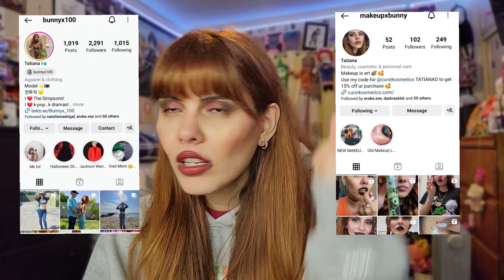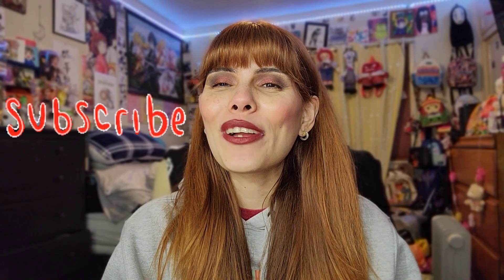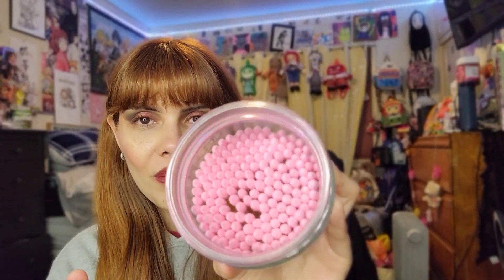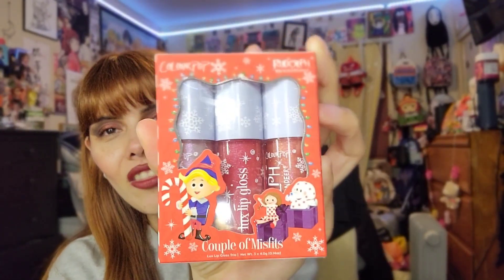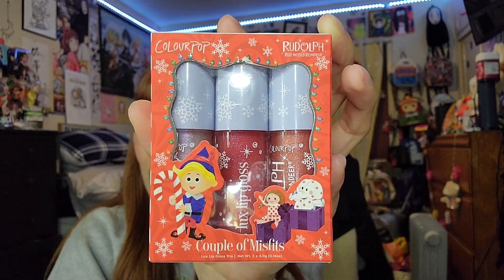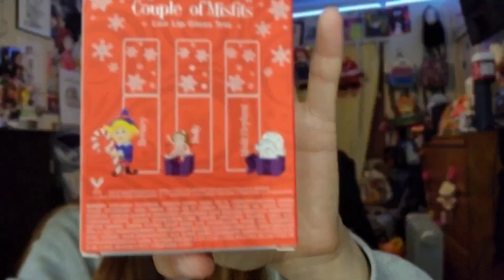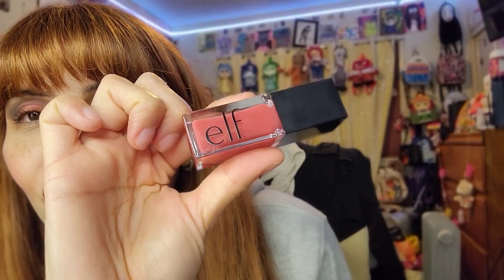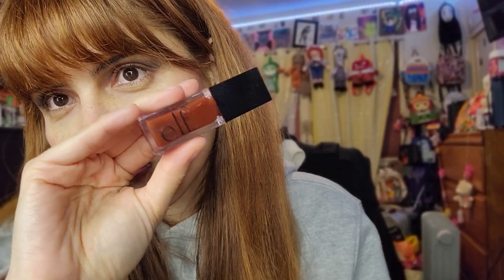TJ MAXX AND ULTA HAUL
Hey you guys I'm back with a new video. In this video I'm showing you everything o got from TJMAX and Ulta.

Love you all my funnybunnies!